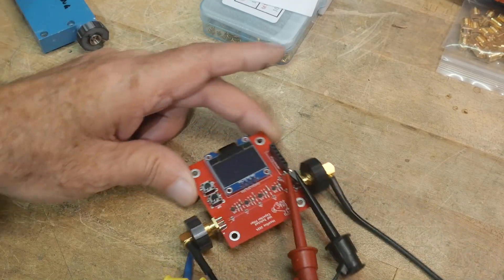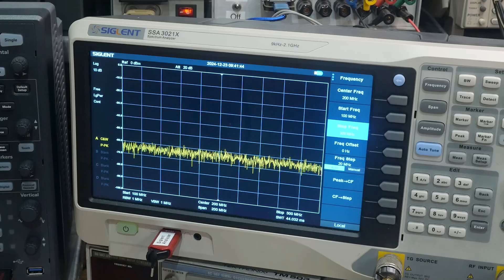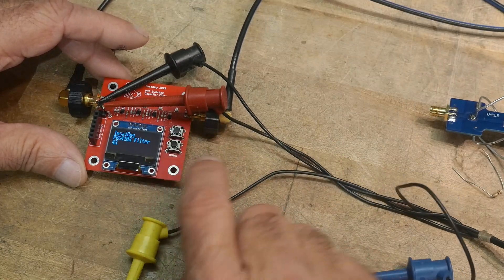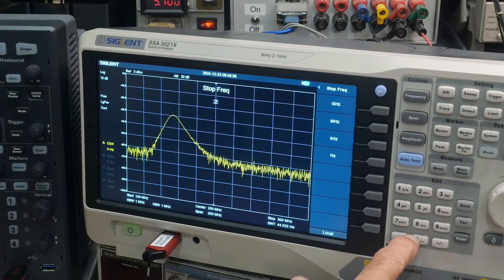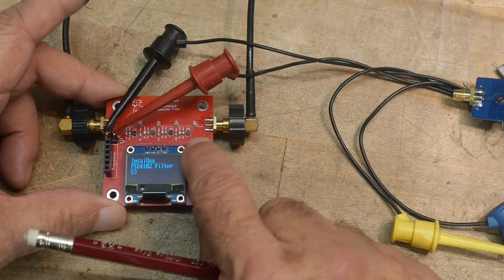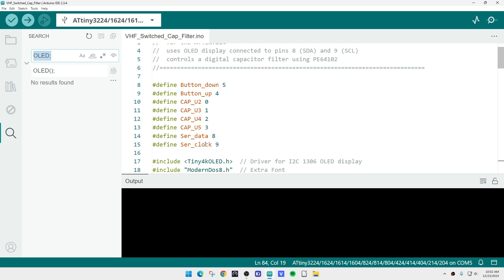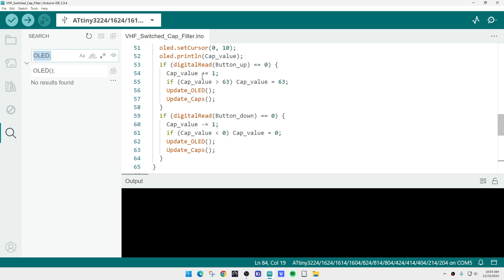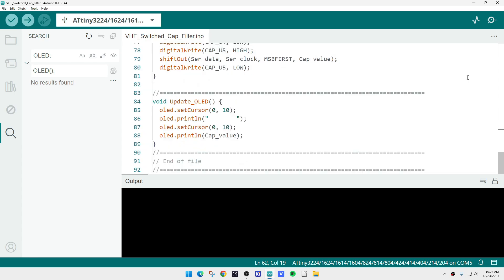#2102 Variable Digital Capacitor Filter (part 5 of 5)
Episode 2102
Let's see it work